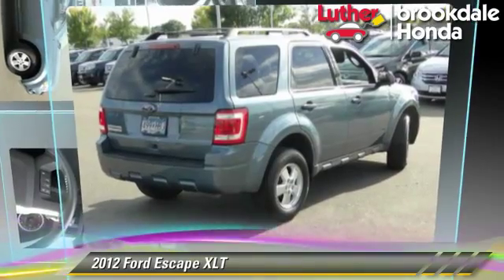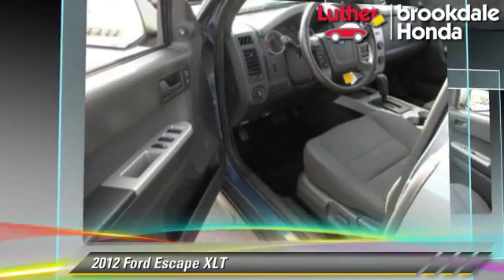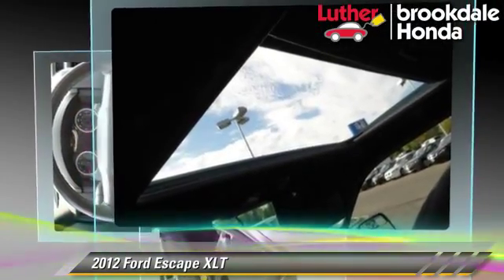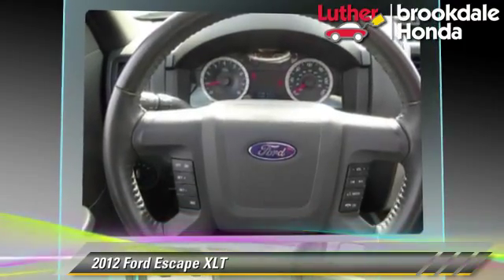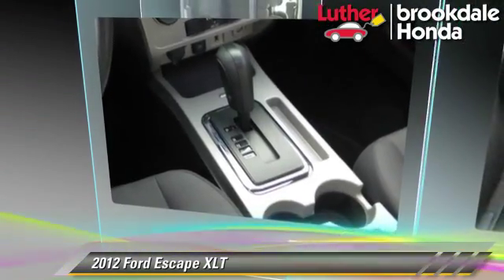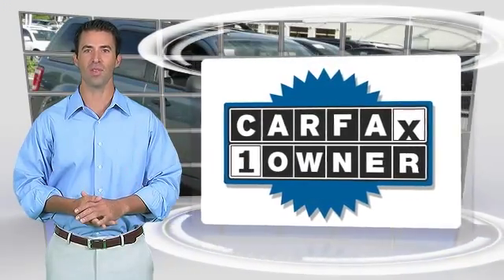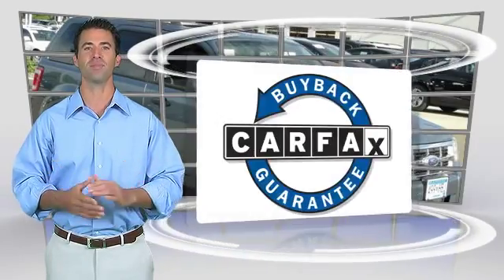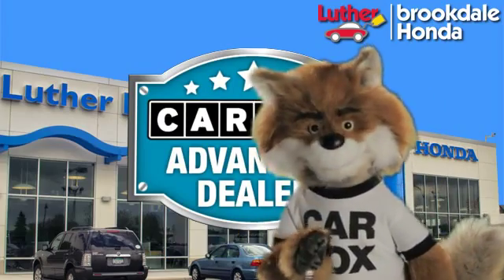2012 Ford Escape Brooklyn Center,Maple Grove,Plymouth,Minneapolis 142068A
2012 Ford Escape

JUST REPRICED FROM $16,495, $600 below Kelley Blue Book!, EPA 28 MPG Hwy/21 MPG City! CARFAX 1-Owner, Excellent Condition. Moonroof, Head Airbag, CD Player, Satellite Radio, 202A EQUIPMENT GROUP ORDER CODE, Aluminum Wheels CLICK NOW! KEY FEATURES INCLUDE: Satellite Radio, Aluminum Wheels, CD Player, Side Head Air Bag. EXPERTS REPORT: Edmunds.com explains High-tech entertainment features; nifty automated parking option; hybrid model's impressive fuel economy.. Great Gas Mileage: 28 MPG Hwy. PRICED TO MOVE: This Escape is priced $600 below Kelley Blue Book. XLT with Blue Flame Metallic exterior and Stone interior features a 4 Cylinder Engine with 171 HP at 6000 RPM*. SHOP WITH CONFIDENCE: CARFAX 1-Owner and a clean CARFAX Vehicle History Report; Qualifies for CARFAX Buyback Guarantee. BUY FROM AN AWARD WINNING DEALER: We Will Pay Cash For Your Vehicle. Your car could be worth more than you think! And we'll buy it - even if you don't buy from us. ALL makes and models. ALL price ranges! We'll quote ANY vehicle, regardless of condition. If you accept, you'll walk away with the cash. You'll never find a simpler, safer way to sell your car. Pricing analysis performed on 11/11/2014. Horsepower calculations based on trim engine configuration. Fuel economy calculations based on original manufacturer data for trim engine configuration. Please confirm the accuracy of the included equipment by calling us prior to purchase.